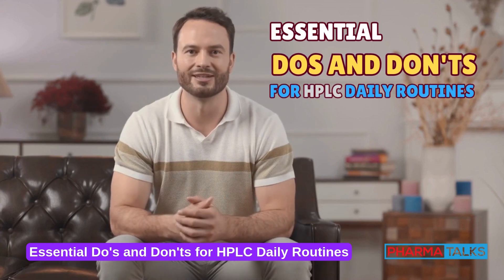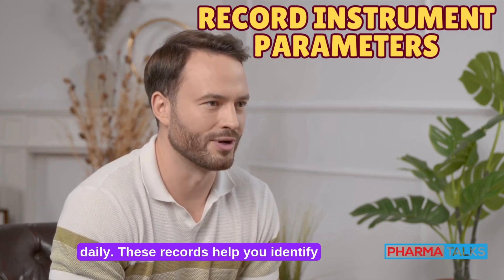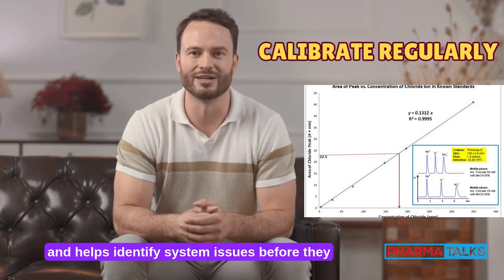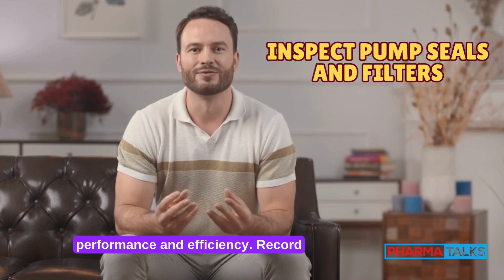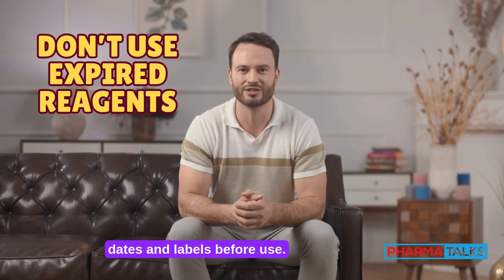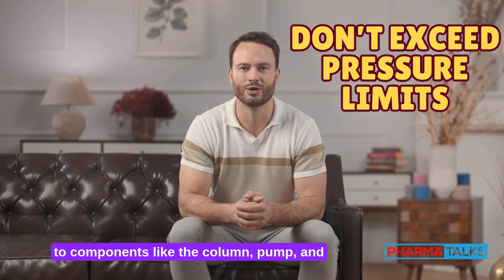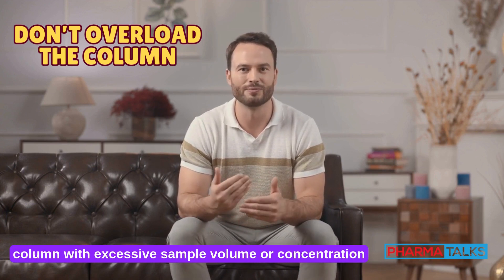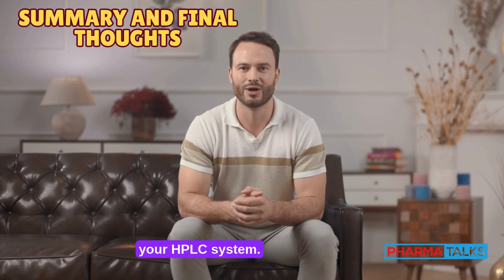HPLC Daily Routine: Essential Dos and Don'ts for Accurate Results! ✅❌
Are you following the right practices for your HPLC daily routine? Whether you're a beginner or an experienced analyst, mastering the Dos and Don'ts of HPLC maintenance is essential for precise and reliable results!

In this video, we’ll cover:
✅ Dos:

Proper system calibration 📏
Checking solvent levels 💧
Cleaning your columns 🧽
Inspecting pump seals 🔧
Verifying detector performance 📊
❌ Don'ts:

Ignoring leaks 💧
Skipping system equilibration ⏳
Overloading the column ⚖️
Using expired solvents 🗓️
Forgetting documentation 📝
Follow these tips to keep your HPLC system running like a pro!

🎥 Watch now and elevate your lab skills!